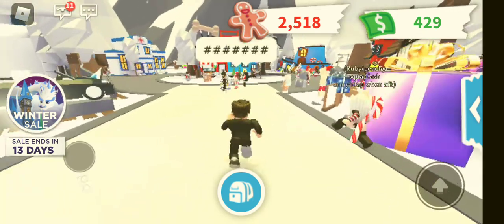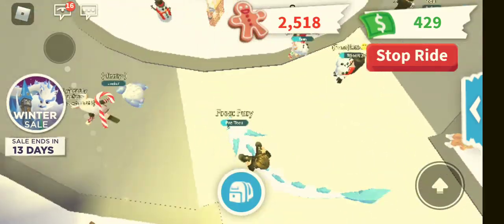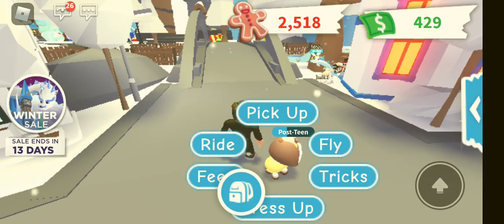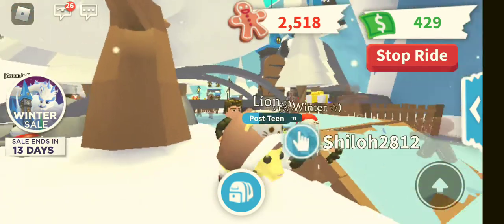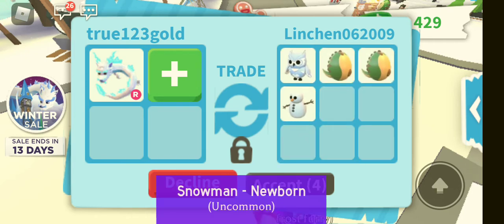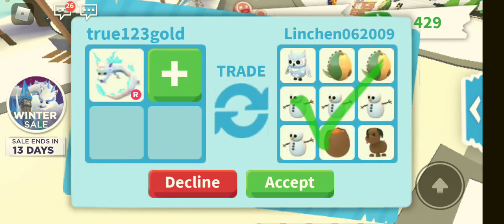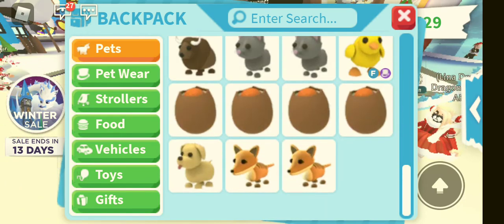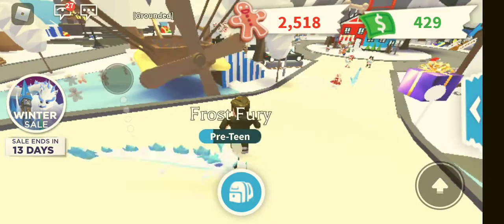frost fury pet trading in adopt me 🐉❄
trading frost fury